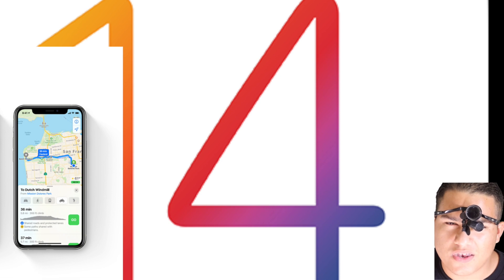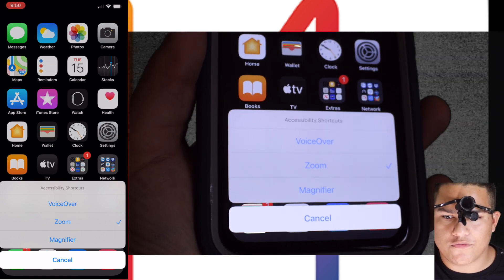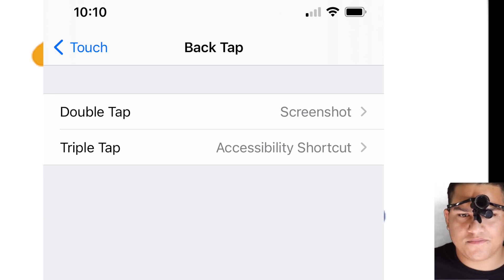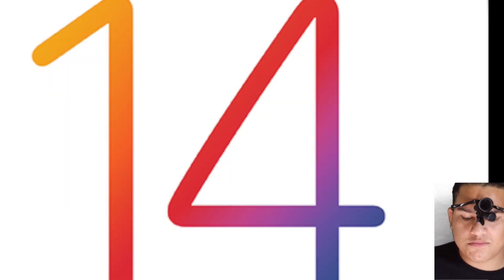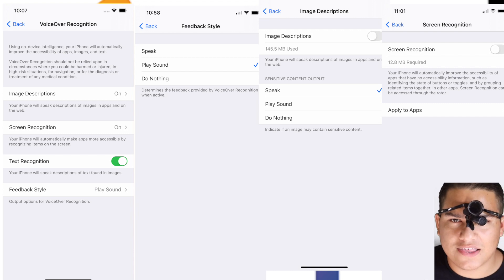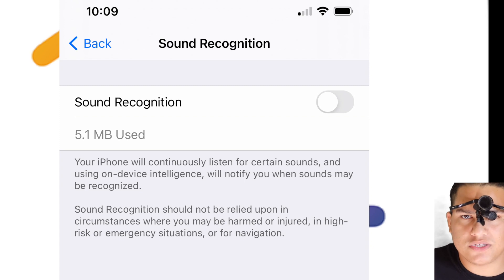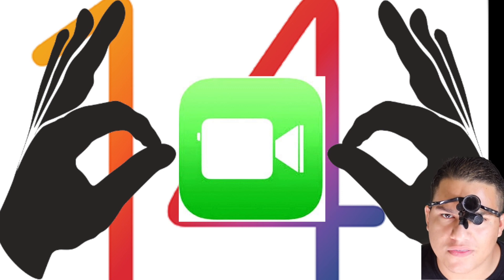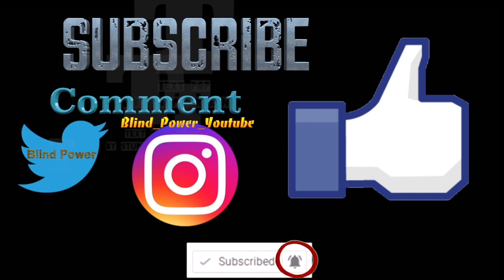Whats new in IOS 14 accessibility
SOCIAL MEDIA
Camera Equipment
Cannon EOS M50:

Cannon EF-S to EOS Lense Converter:

Cannon T6 (I USE THE LENSES IN THIS KIT WITH THE T6 AND M50 TO SAVE $$$$$ ON LENSES.):
Intro Music
Thanks H-Streets for your legit music:
Sound Cloud: